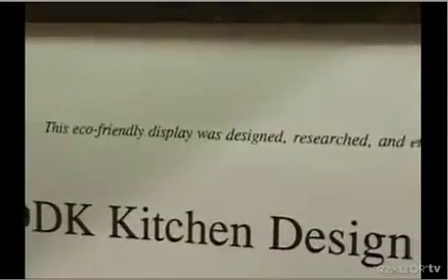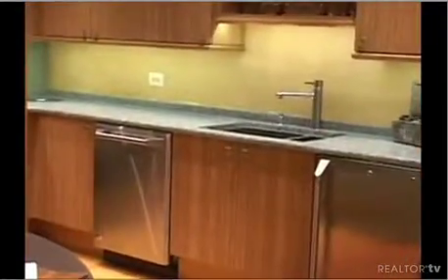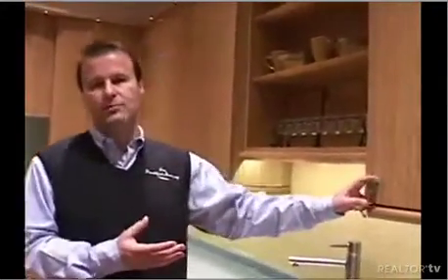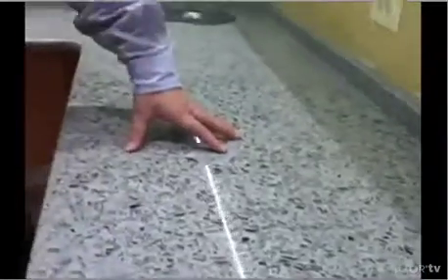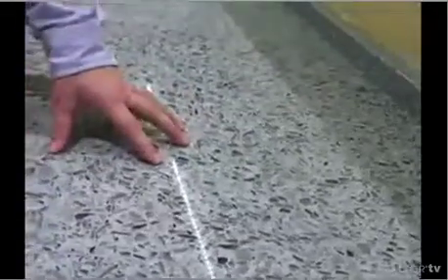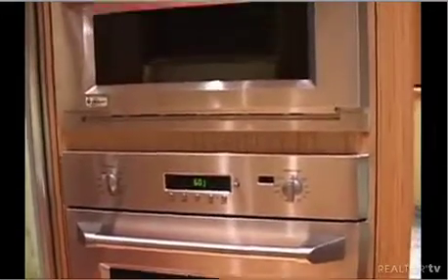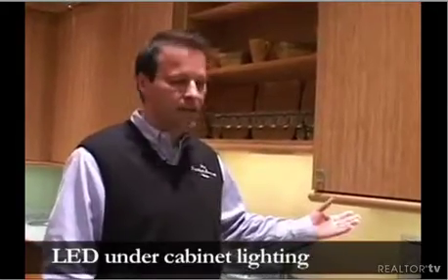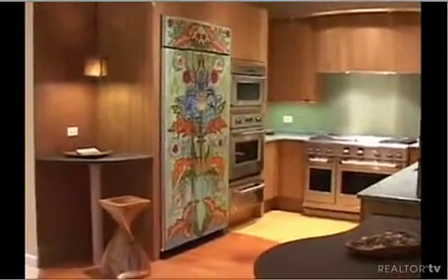Green Kitchen Design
For more information or more real estate videos in the Orlando area, please